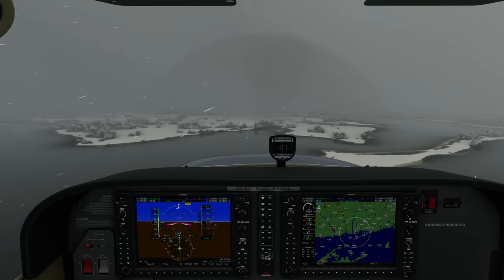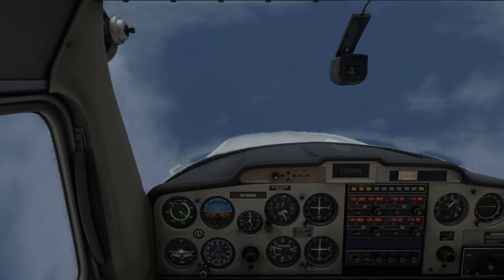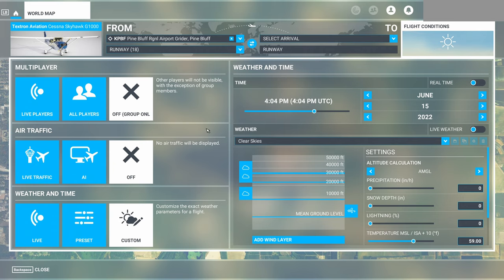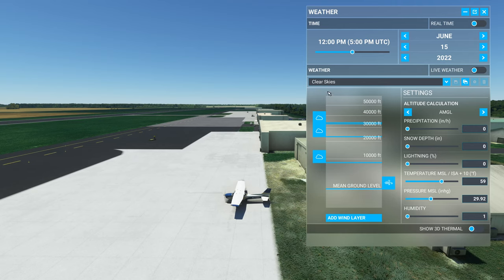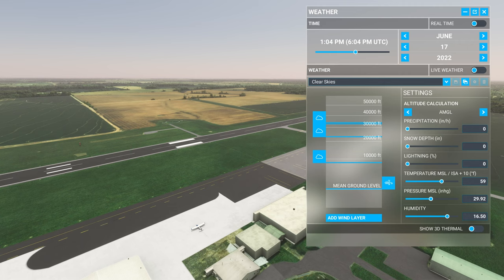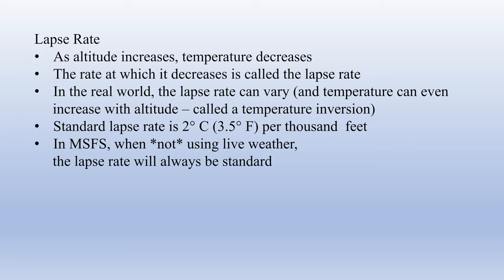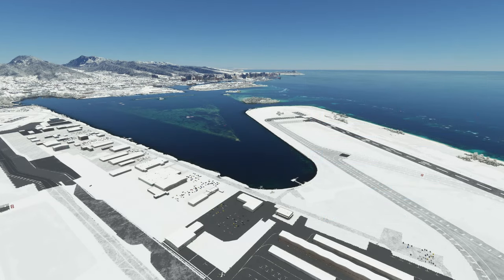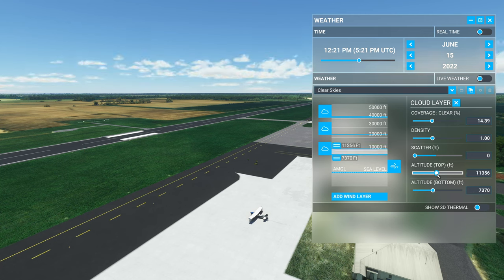MSFS In-depth weather tutorial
Hello flight simmers, and welcome back to Alpha Hotel Flight Simulator Training.

In this video, we'll peel back the curtain and take a deep dive into the weather settings in MSFS.  The weather system can be used to provide live weather, set up beautiful flight environments to fly in (or make videos in 😄) create challenging weather scenarios to tackle, create realistic instrument weather for IFR practice, or to create completely unrealistic weather to have fun with.

The weather system also has some quirks, and is still a work in progress - so we'll talk about those quirks and rough edges, and how to work around them.

This video was created with build version 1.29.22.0 - which was the public Beta of sim update 11 released on October 12, 2022.  The  changes to the weather system with sim update 11 have been minimal, though, and mostly relate to enhances to the live weather system - so this video should be accurate for everyone currently using sim update 10 as well.

All charts used in this lesson are available at SkyVector.com

Chapters:
00:00 - Intro
01:43 - Options that affect weather
06:33 - Icing effects options
10:05 - World map weather menu
15:05 - In-flight weather menu
17:48 - Time, date, live weather
18:52 - Using weather presets
24:03 - Altitude calculation
27:00 - Humidity and pressure
31:17 - Temperature and lapse rate
39:59 - Lightning and snow depth
43:58 - Rain and snowfall
46:32 - Precip and visibility
49:32 - Clouds overview
57:23 - Cloud bases and tops
1:01:31 - Weather for instrument approaches
1:07:01 - Ground and valley fog
1:08:55 - Wind
1:18:46 - Hover Taxi??